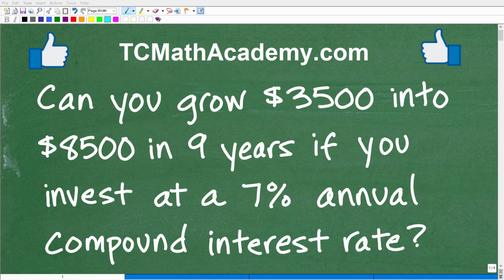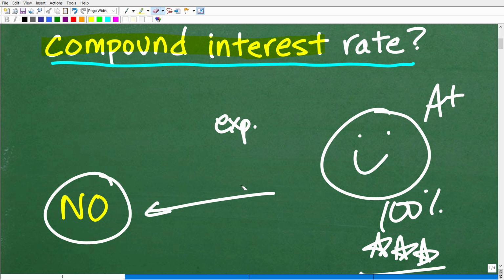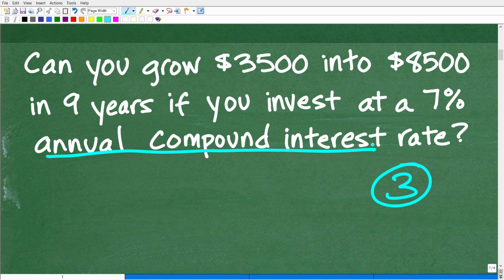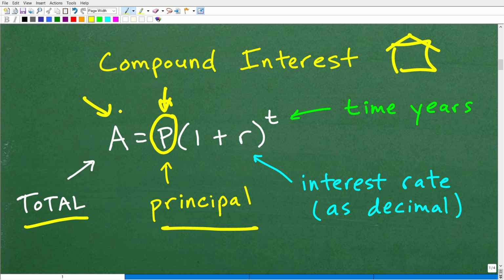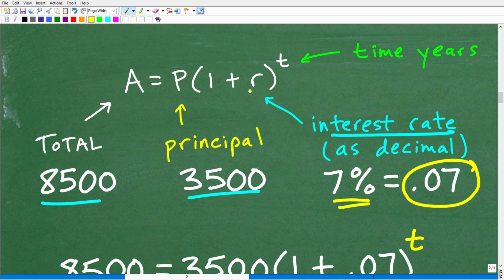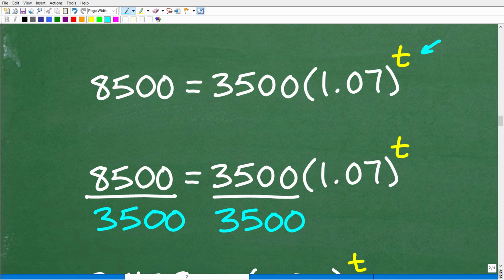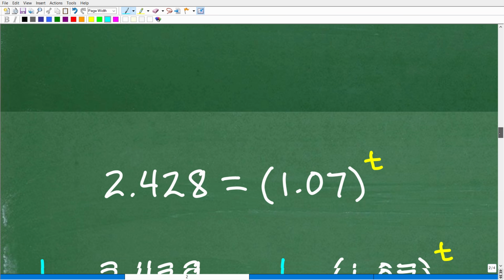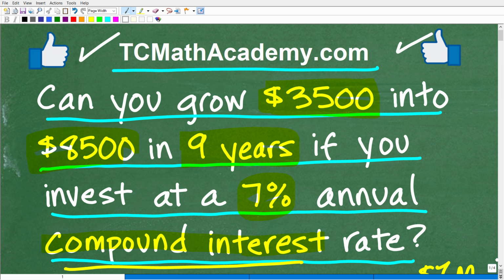Can you grow $3500 into $8,500 in 9 years if you invest at a 7% annual compound interest rate?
How to calculate the return on an investment with a annual compound interest rate.